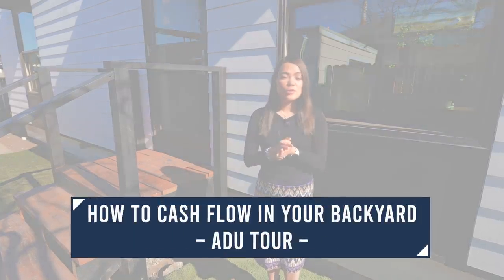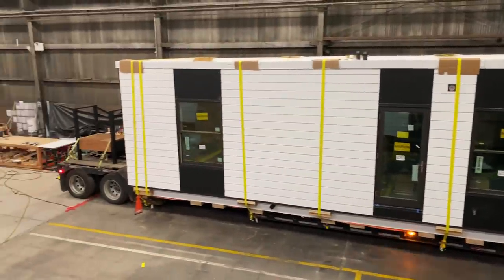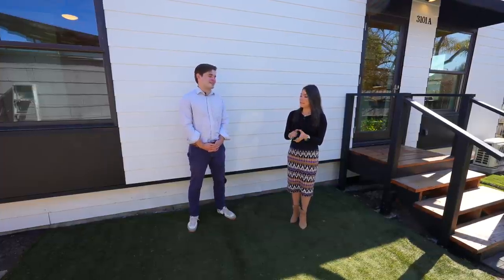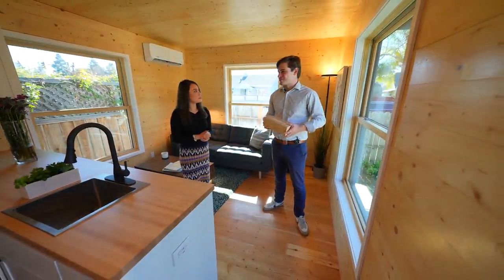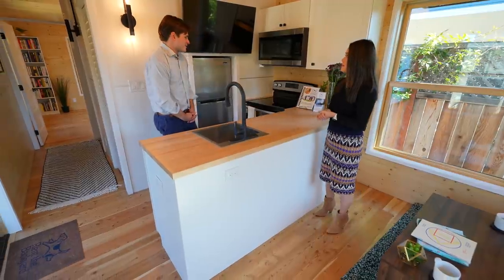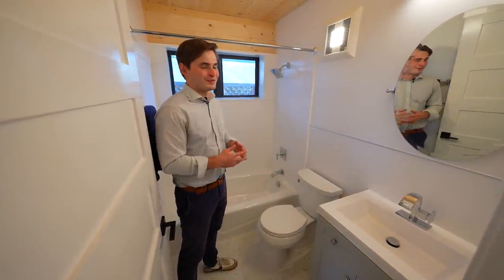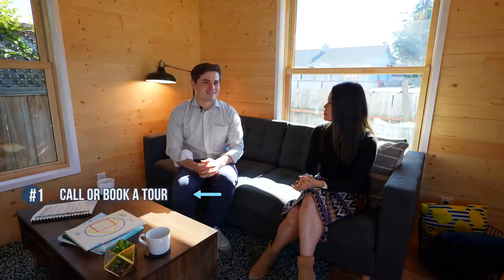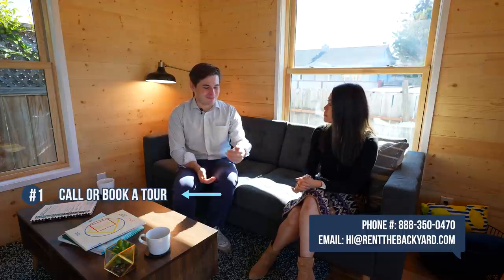Building a Prefab Backyard Guest House - Accessory Dwelling Unit, ADU House Tour, Rent the Backyard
How to generate cash flow in your backyard? I'm going to show you a quick and easy way to build accessory dwelling unit in your backyard with a pre-fabricated granny flat.

To build a backyard rental, there are two different approaches: factory built housing (prefab homes) VS stick built homes. In this video, I'm going to give you an accessory dwelling unit tour on a tiny home built by Rent the Backyard, a prefab housing manufacturer in the Bay Area.

Factory built homes make building a backyard guest house so much easier and hassle free. The ADU construction takes only 4-6 months, with 4 weeks on site, which is a lot less than a stick built home.

If you are interested in building a detached ADU in your backyard, make sure you watch this granny flat tour and subscribe to the channel as I will be sharing the process of building a stick built ADU myself soon!

Follow @Transform Real Estate to follow our real estate investing journey and see more home owner tips and tricks and house renovation before and after videos.